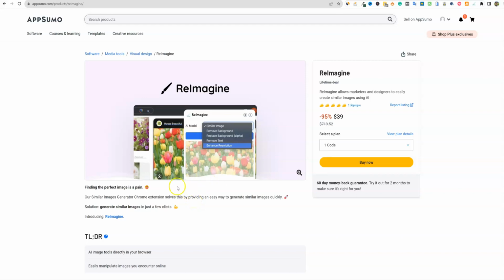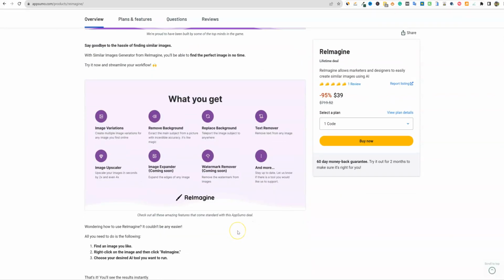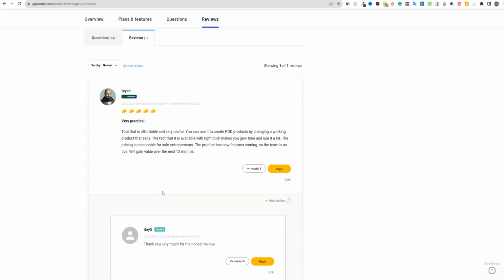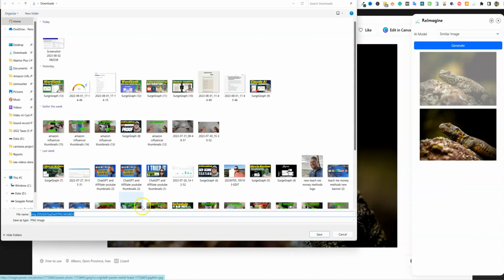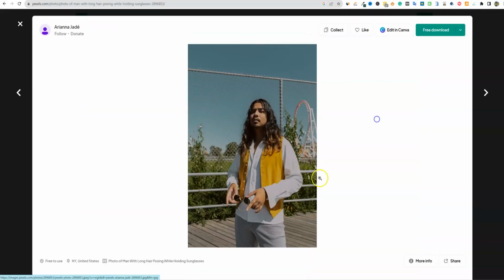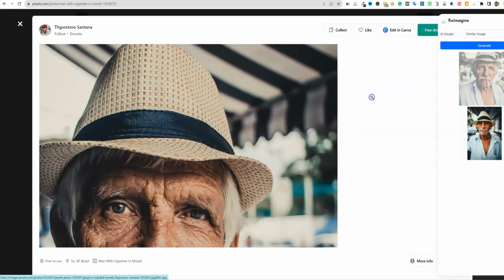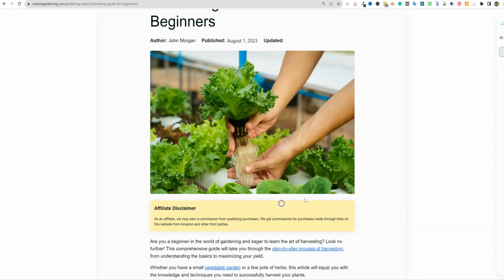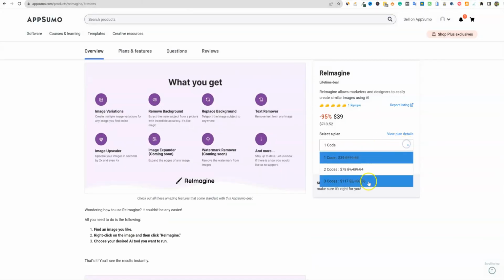ReImagine Review: Easily Create Similar Images Using AI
This is a pretty simple but neat tool. It has some improvements to make but it could be worth picking up.